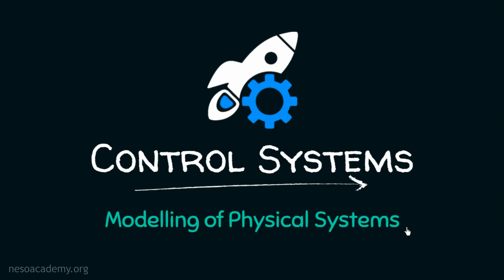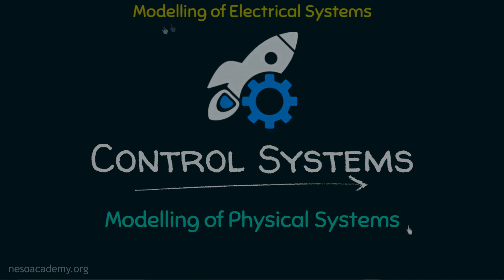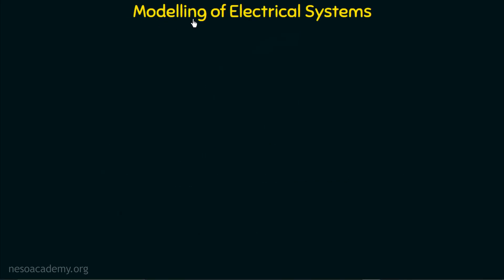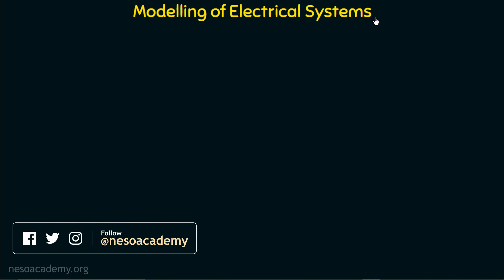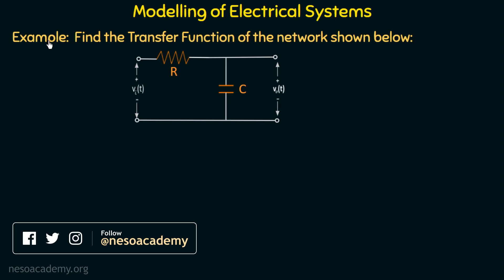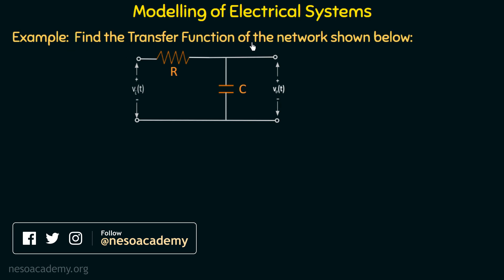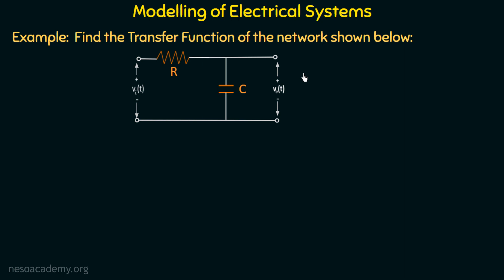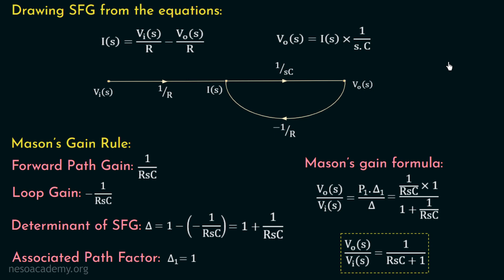Modelling of Physical Systems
Control Systems: Modelling of Physical Systems
Topics discussed:
1. Introduction to Modelling of Physical Systems.
2. Classification of Physical Systems:
    a. Electrical Systems.
    b. Mechanical Systems.
3. Introduction to Modelling of Electrical Systems.
4. Example based on Modelling of Electrical systems:
    a. Calculation of Transfer function of an RC low pass filter (LPF) by modeling it as a Signal Flow Graph.